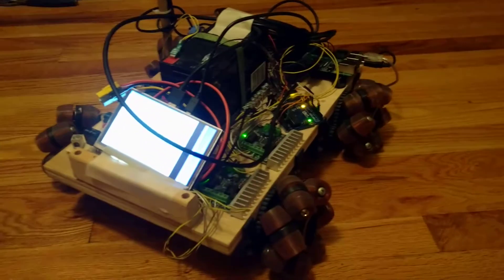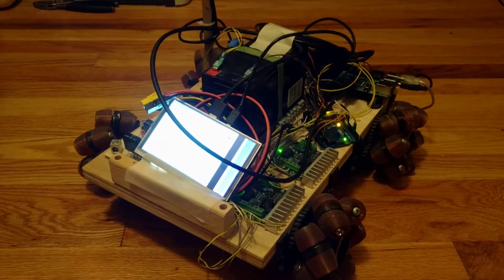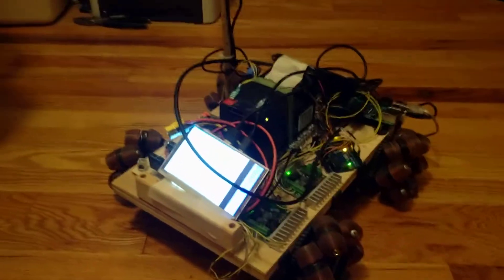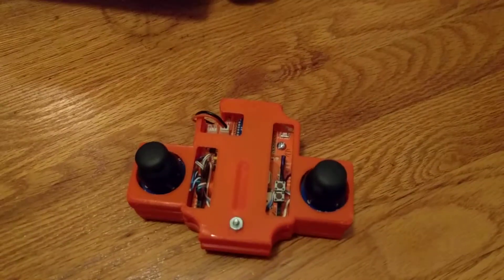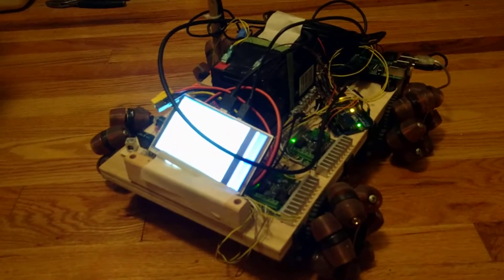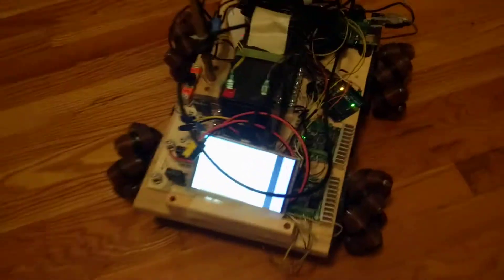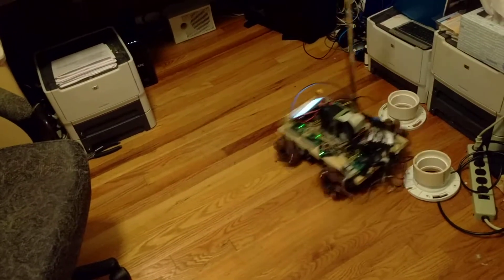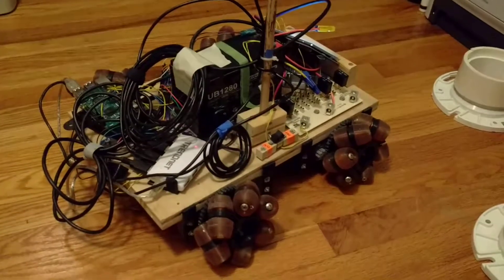3D-printed Mecanum drive Robot wireless control test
I've revisited my 3D-printed Mecanum drive robot. There were some issues with the old Raspberry PI control system not shutting down on a control failure. This should give a good base for more upgrades.